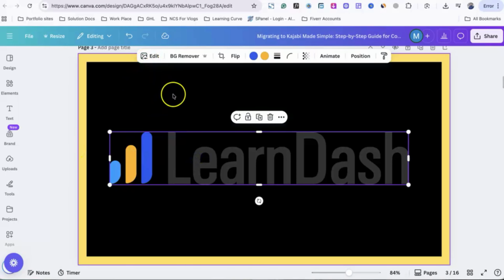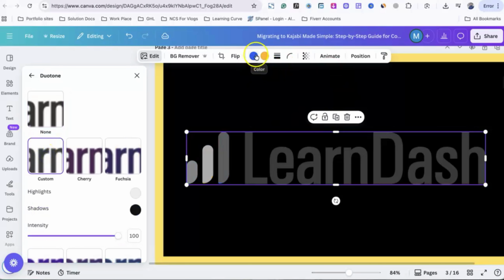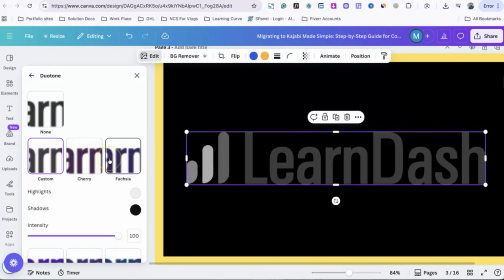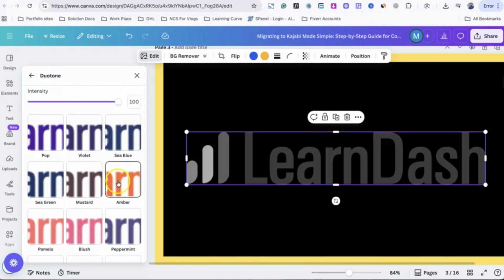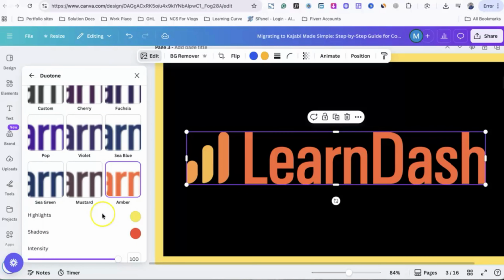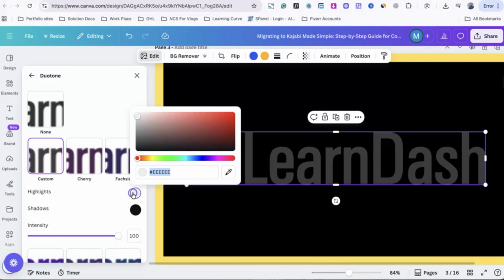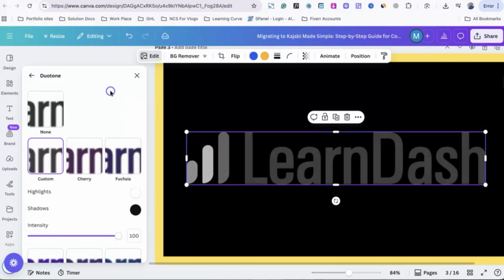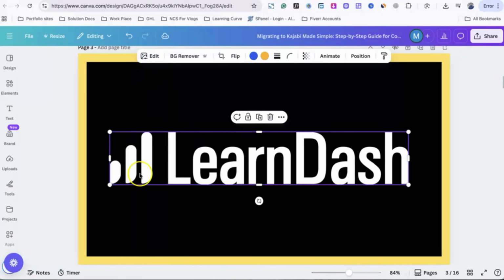How to Make Any Image White in Canva (Duotone Overlay Trick)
Learn how to make any image white in Canva using the Duotone overlay trick! This simple Canva tutorial will show you how to transform your images into a clean, soft, minimal aesthetic  perfect for thumbnails, website banners, product shots, Instagram posts, and more.

In this video, I’ll walk you step-by-step through:

Applying the Duotone effect in Canva
Changing the image colors to pure white
Adjusting brightness, contrast, and transparency

This method works in both Canva Free and Canva Pro — no Photoshop needed 🎉

✨ Why use a White Overlay / Duotone Style?
White overlays make your designs look:

Minimal & classy
Clean and professional
Perfect for personal brands
Aesthetic & soft for social feed

🔧 Tools Used
Canva (Free)
Duotone Effect